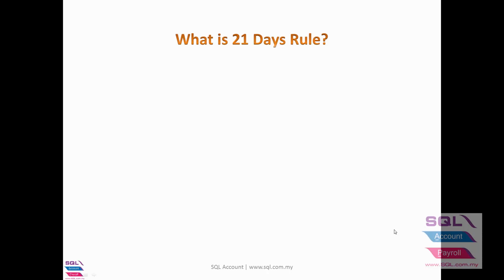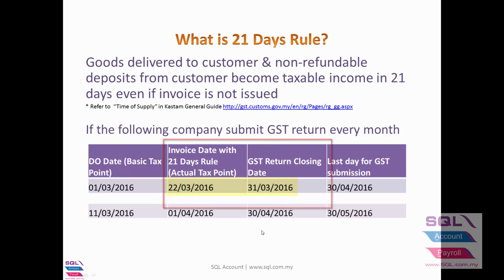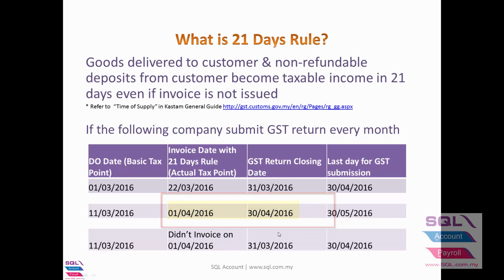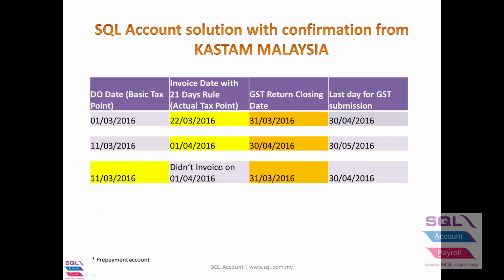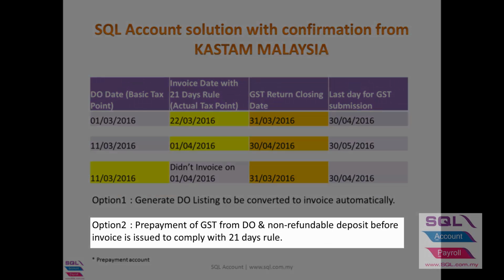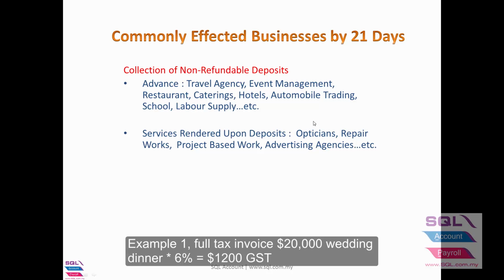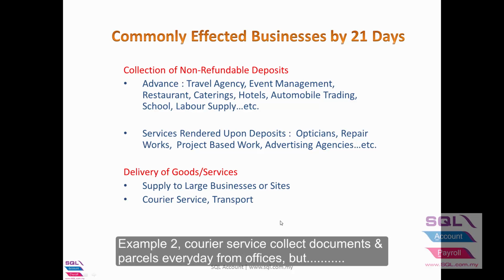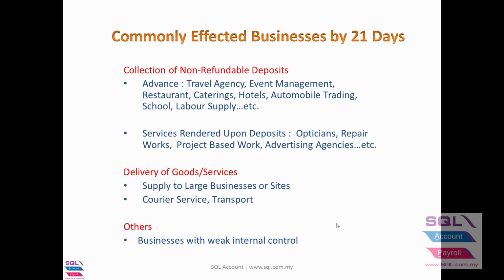GST 12 21DaysGST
Kastam Malaysia 21 days rule states that value of goods & services delivered to customer & non-refundable deposits from customer become taxable income in 21 days even if invoice is not issued.